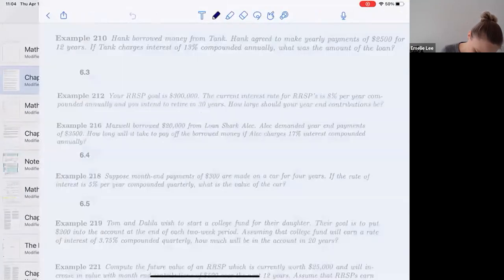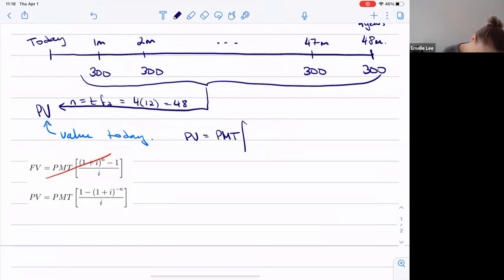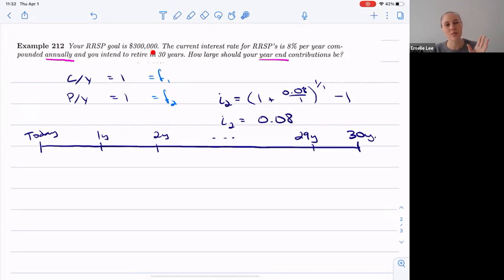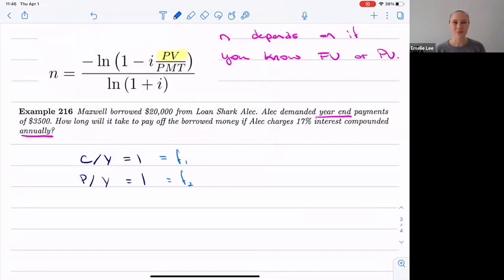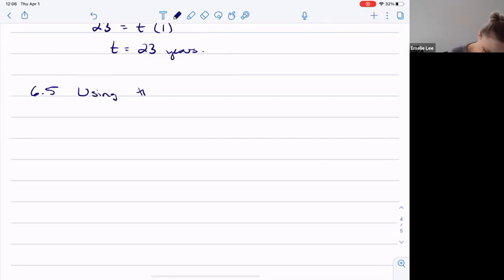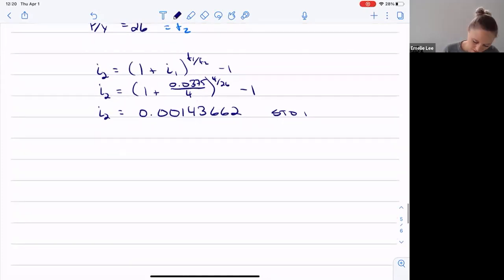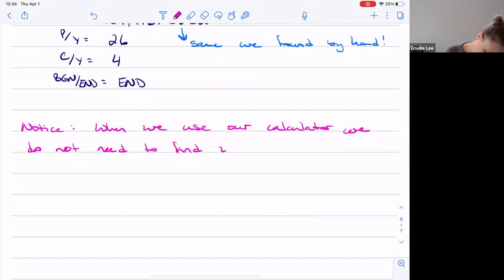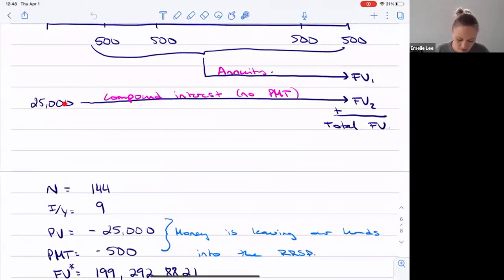Math 114 Apr 1 Annuities PMT, n, and using the calculator